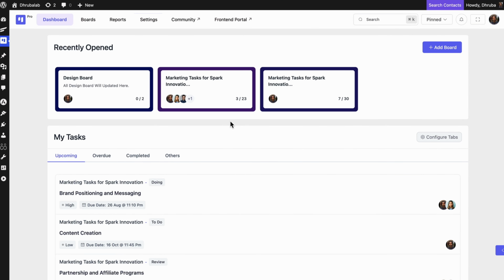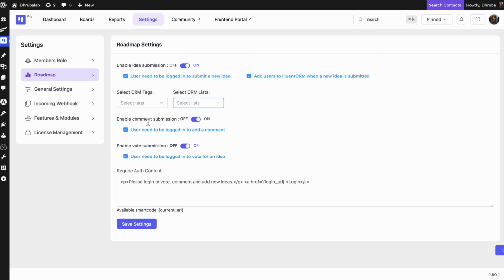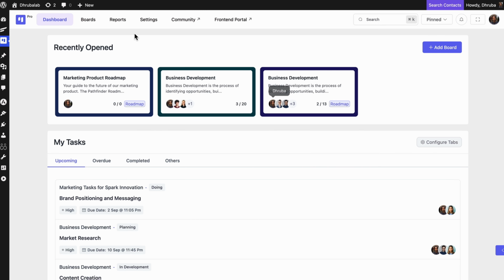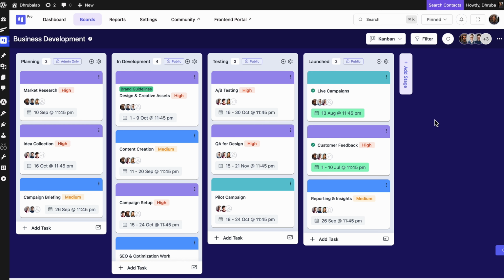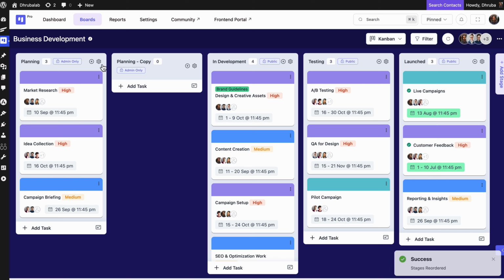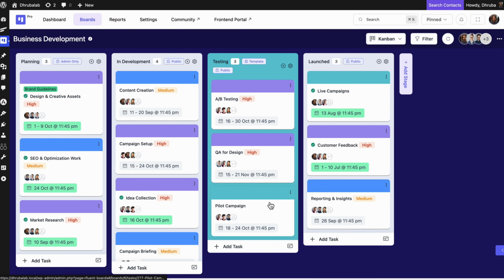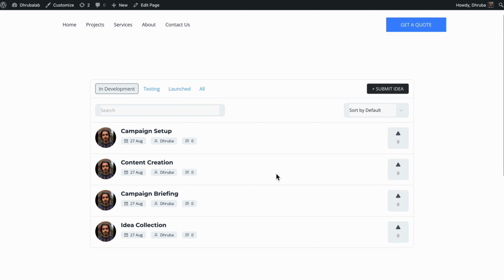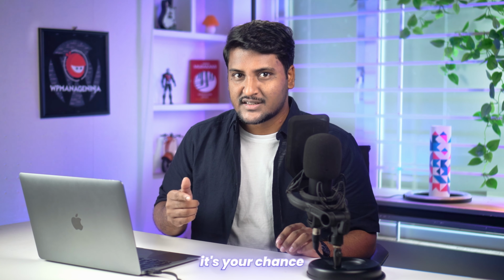How to Use FluentRoadmap in WordPress for Project Management | FluentBoards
To create a customer-focused product, business, or service, you must understand exactly what your clients want. That’s where FluentRoadmap comes in!

It's a free add-on to the ultimate WordPress product roadmap and project management plugin FluentBoards that helps you collect feature requests, capture user feedback, and align your team with customer expectations.

In this FluentRoadmap tutorial, you’ll learn how to:
✅ Collect feature requests directly from your users
✅ Let your audience upvote and comment on the best ideas
✅ Turn feedback into actionable features customers love
✅ Customize roadmap stages, workflows, and privacy settings
✅ Embed your live public roadmap on your WordPress site

Whether you’re an agency owner, product manager, or solopreneur, this roadmap tool makes project management simple, transparent, and customer-centric. Don’t forget to leave your questions and suggestions in the comments!